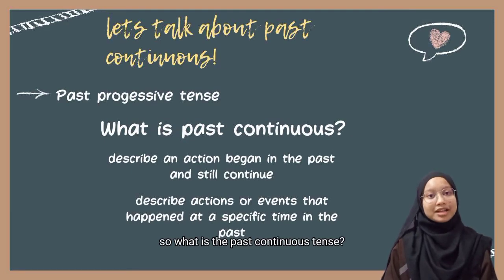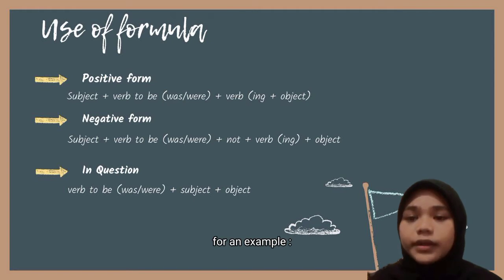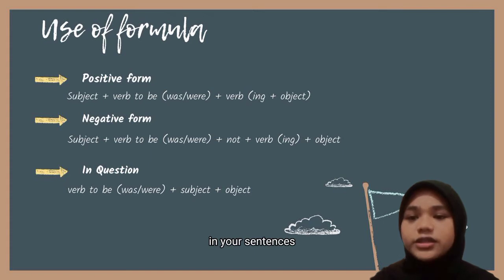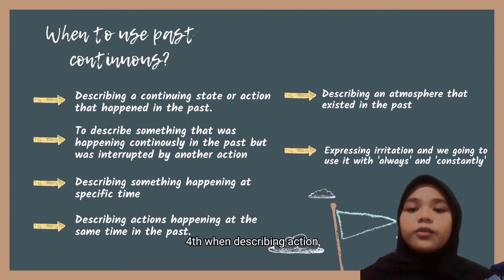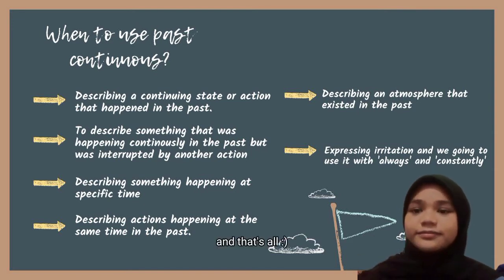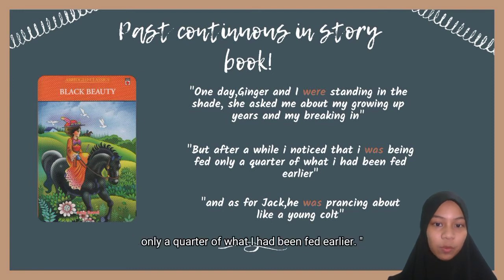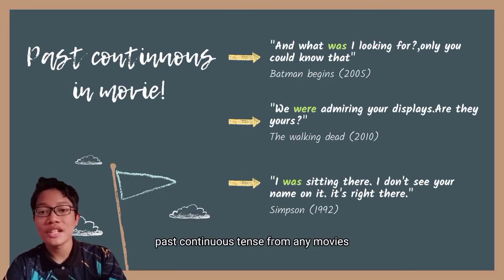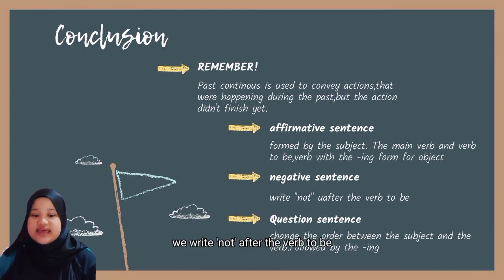PBL ENGLISH BAND 5 [PAST CONTINUOUS]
Class : 2 Irsyad
Presenter : Ummie Hanis Sabrina
                    Aqila Hasya
                   Ashwaq
                   Ikhwanul
                   Nurul Iman
                   Nurul Ain
                   Fatin Nur Afifah